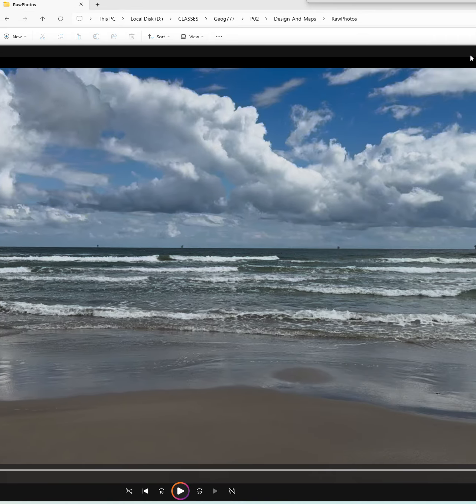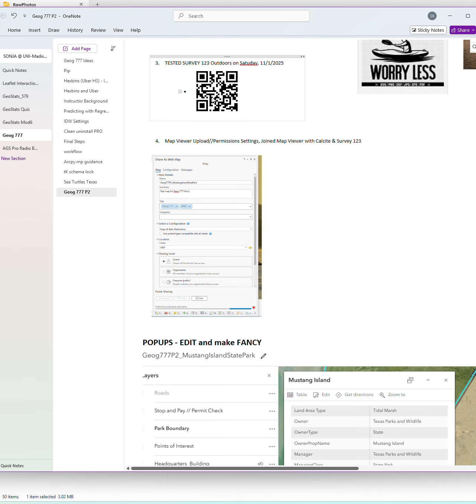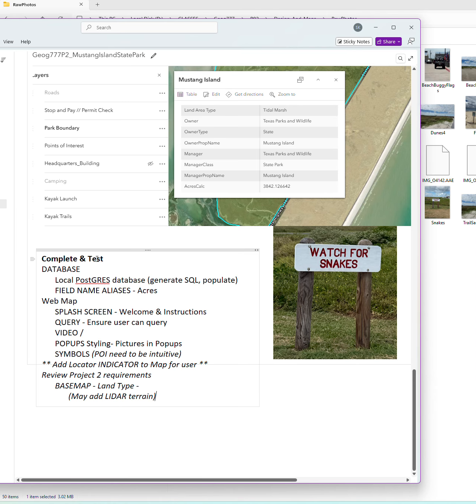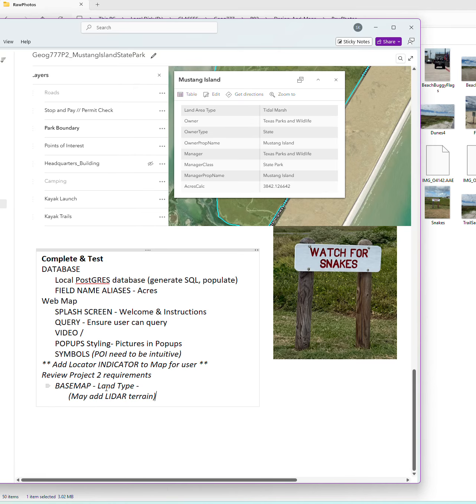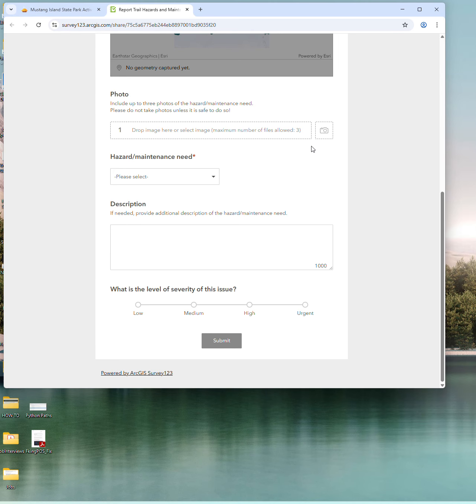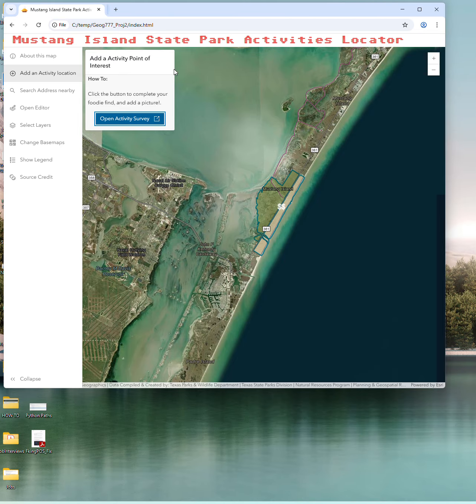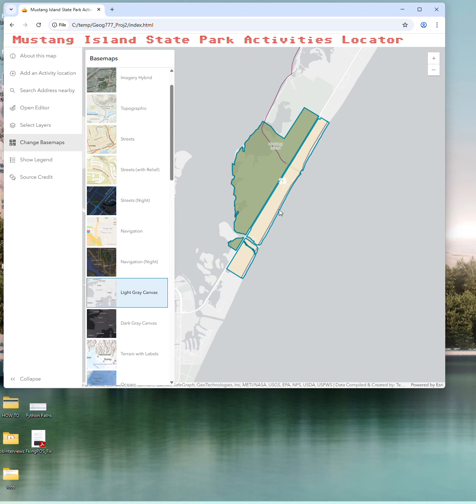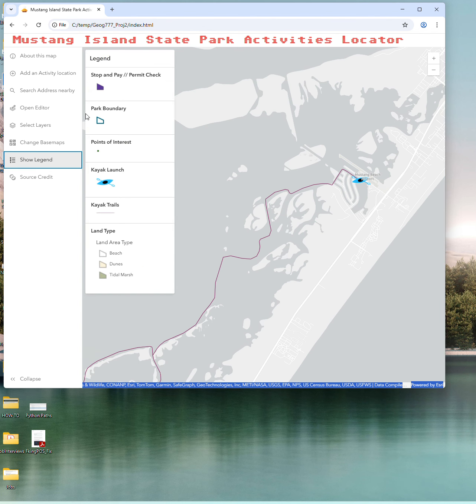Geog 777 Project 2 Sebree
This is an initial demo of an application for Geography 777, Project 2 for  Web Development GIS graduate studies at the University of Wisconsin Madison, Fall 2025.